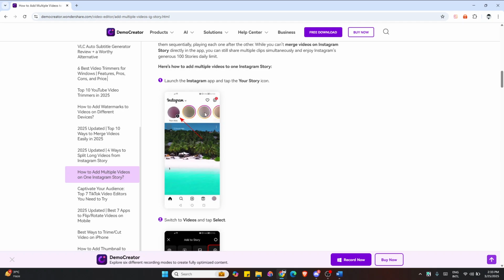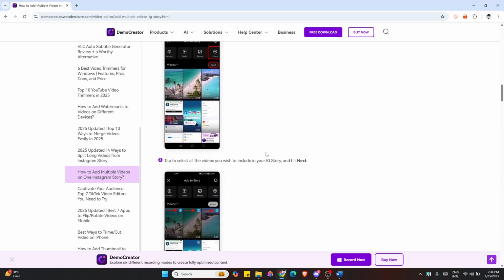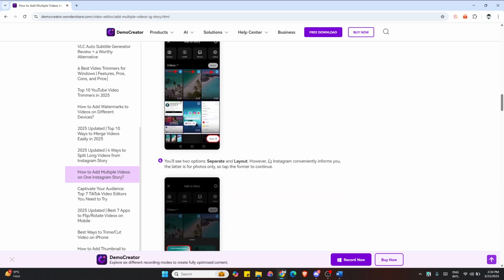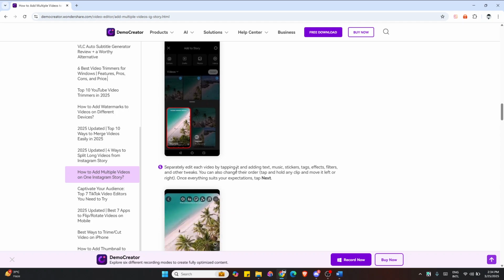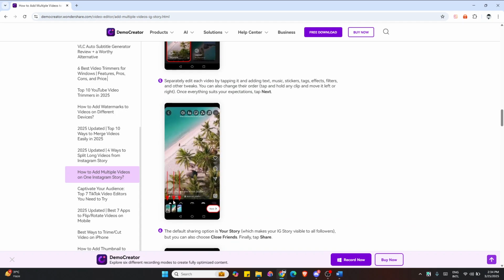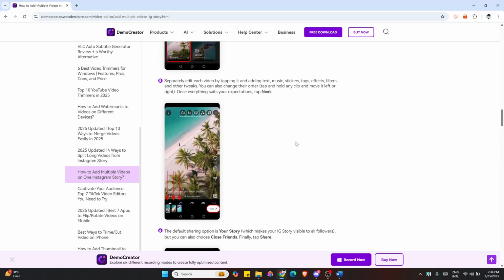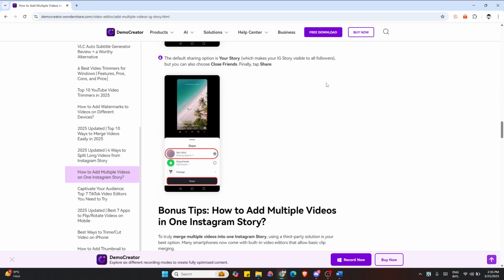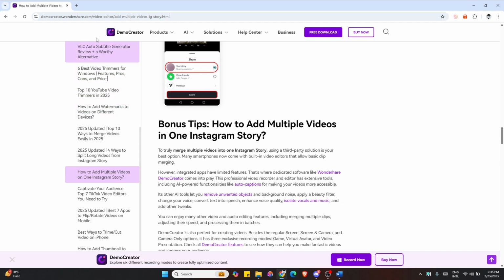HOW TO ADD TWO VIDEOS IN INSTAGRAM STORY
- Want to know how to add two videos in an Instagram story? In this tutorial, we’ll show you the best methods to combine videos, use Instagram’s built-in features, and explore creative layouts for your stories. Whether you’re showcasing highlights, sharing memories, or creating engaging content, this guide will help you make your stories stand out.